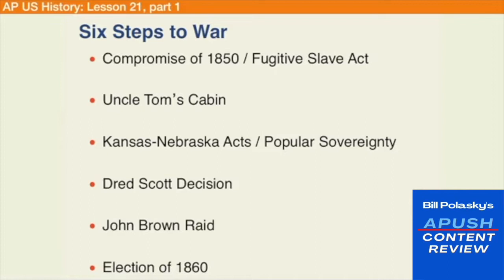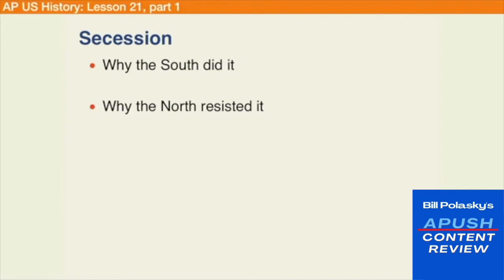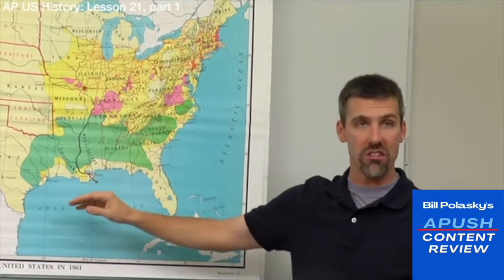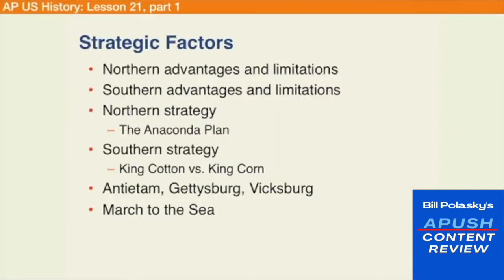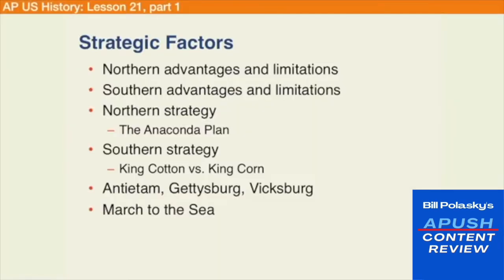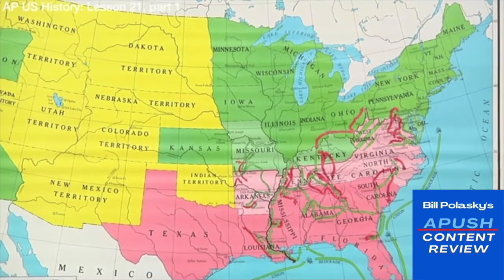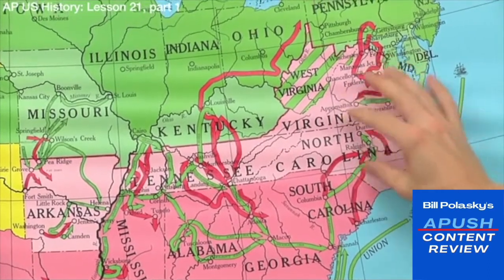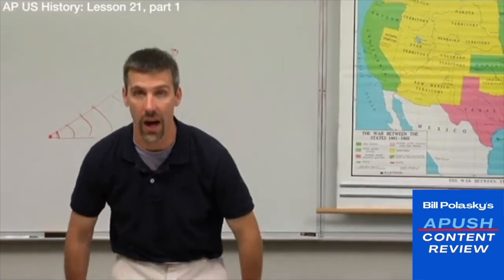Learning Your Way To A Five! APUSH Lesson 21, Part 1--The Civil War 1861-1865